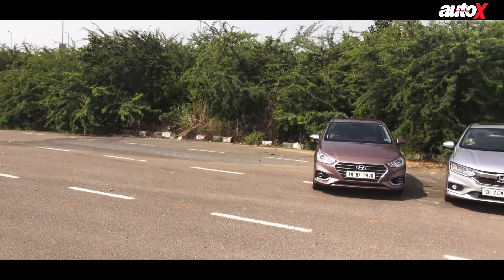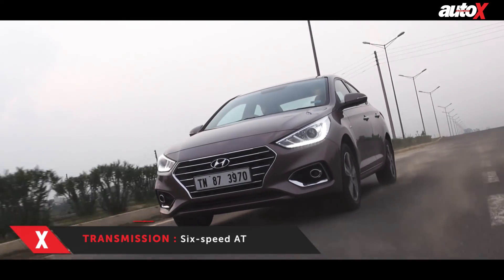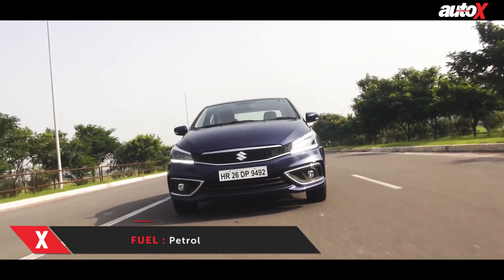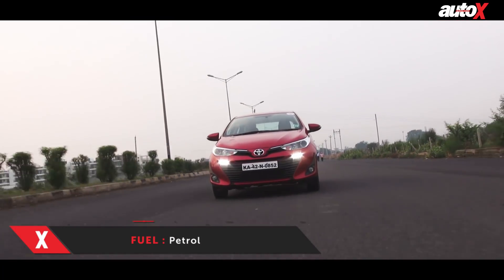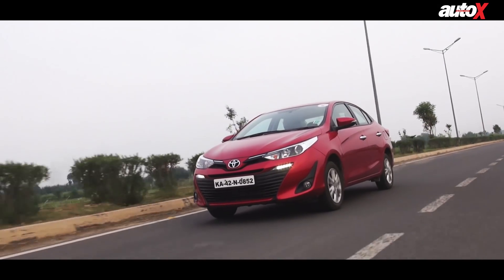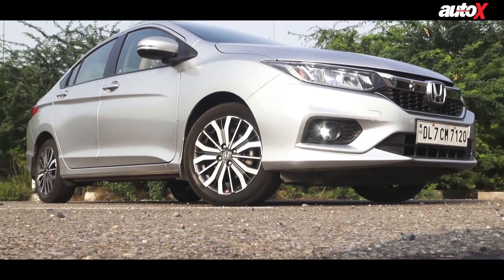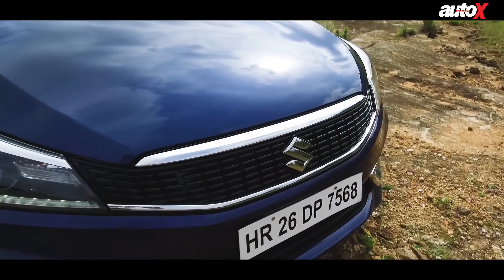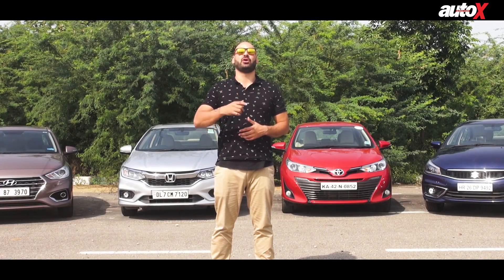Mid-Size Sedan Shootout | Comparison | autoX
The Maruti Suzuki Ciaz has reclaimed its title of the best-selling mid-size sedan with the refreshed avatar. But, is it really the best car in the segment? We pitch it against its arch-rivals – the Honda City, Hyundai Verna and Toyota Yaris to find out.